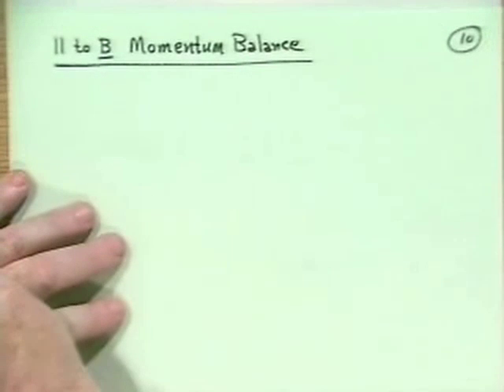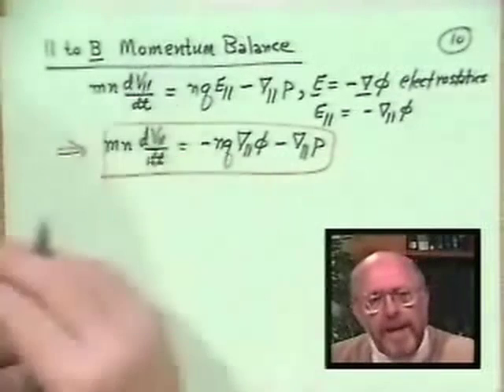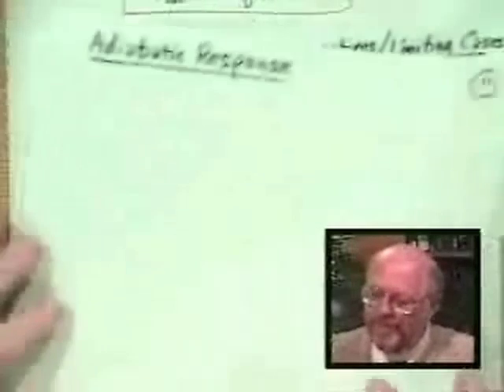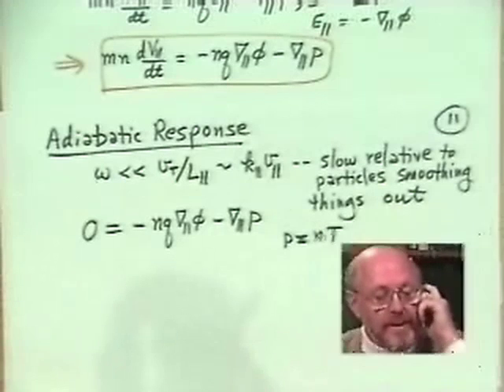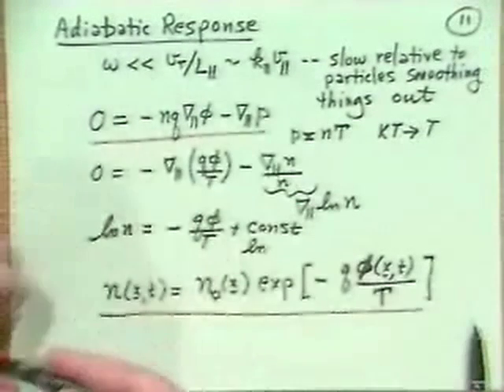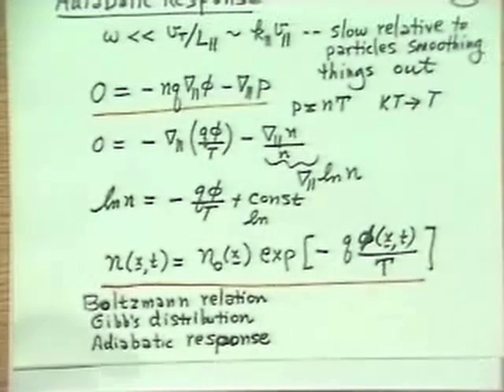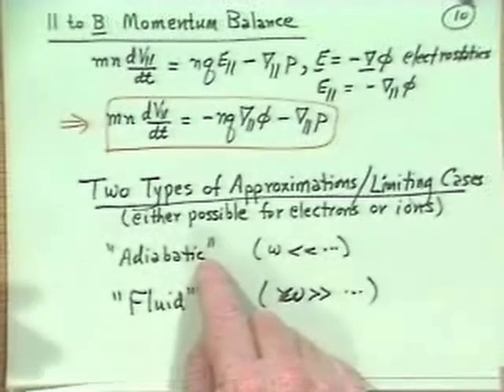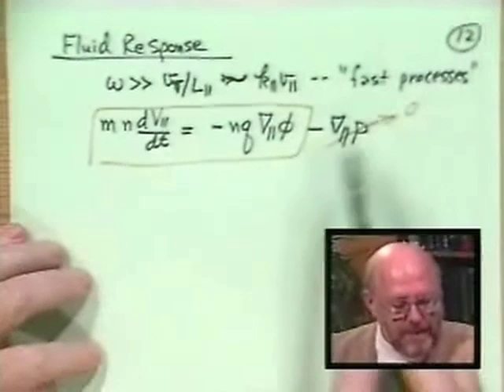07B Adiabatic Fluid Responses | Introduction to Plasma Physics by J D Callen